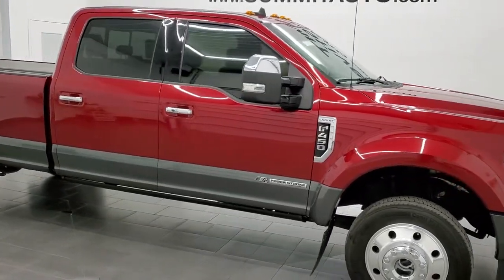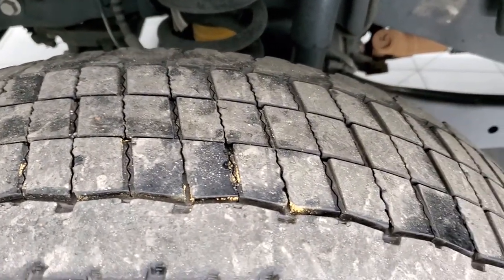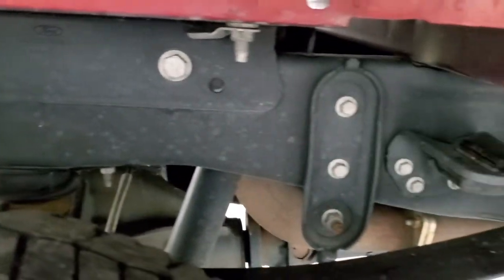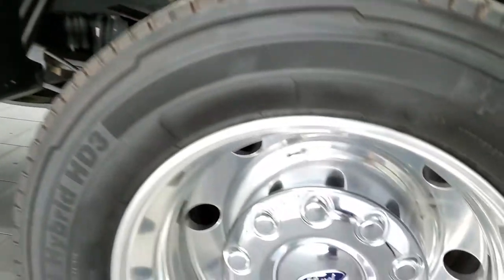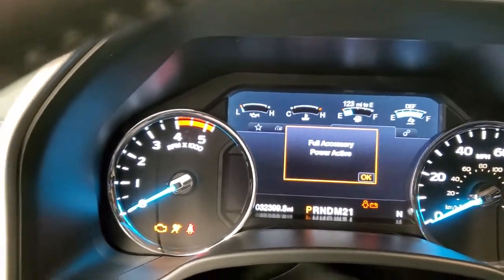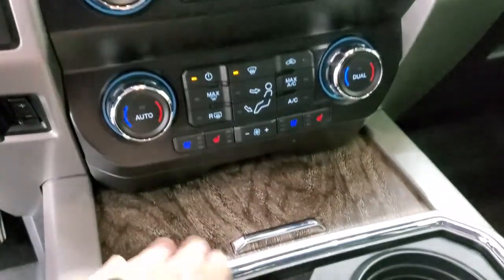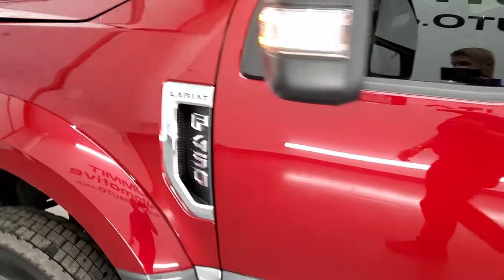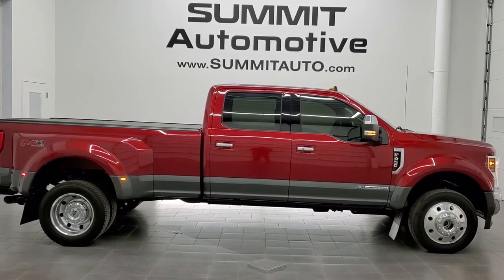2019 FORD F450 LARIAT FX4 POWERSTROKE DIESEL RUBY RED OVER MAGNETIC WALK AROUND REVIEW 12117Z SOLD!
This 2019 FORD F450 LARIAT CREW LONGBOX DUALLIE POWERSTROKE DIESEL IN RUBY RED METALLIC OVER MAGNETIC METALLIC TWO TONE PAINT SCHEME FOR SALE IN FOND DU LAC OSHKOSH WISCONSIN 54935 is the vehicle we did walk around review of today.

Thank you for checking out this video of this 2019 FORD F450 LARIAT CREW LONGBOX DUALLIE POWERSTROKE DIESEL IN RUBY RED METALLIC OVER MAGNETIC METALLIC TWO TONE PAINT SCHEME FOR SALE IN FOND DU LAC OSHKOSH WISCONSIN 54935

STOCK: 12117Z
PRICE: $77,991
MILES: 32,387
MAKE: FORD
MODEL: F450
VIN: 1FT8W4DT4KEG81492
LOCATION: FOND DU LAC OSHKOSH WISCONSIN, 54937 TRUCKS ON 41

1 OWNER! CLEAN TITLE HISTORY! 6.7 Liter V8 Powerstroke 2nd Generation Turbo Diesel Engine, 440 Horsepower, Full Four Door Crew Cab, Long Box 8 Foot Longbox, Dual Rear Wheel Dually DRW, Lariat Package, 6 Speed Automatic Transmission with Optional Manual Tap Shift, Turn Dial 4x4 Four Wheel Drive 4WD, FX4 Offroad Suspension Package, Factory GPS Navigation System, Reverse Backup Camera Rearview Camera, Cargo Camera Rear View Box Camera, 360-Degree Surround View Camera System, Non Smoker, Dual Power Air Conditioned Ventilated and Heated Seats, Black Ebony Leather Seats, Bucket Seats, Memory Driver's Seat, Retrax Rolling Tonneau Cover, Full Towing Package with Receiver Trailer Hitch, Wiring and Transmission Cooler Tow Package, 5th Wheel And Gooseneck Hitch Prep Package Fifth Wheel Goose Neck, Ultimate Trailer Tow Camera With Cargo Camera, Camper Package with Anti-Sway Bars, 6 Upfitter Switches, Factory Brake Controller, Factory Exhaust Brake, Powerscope Tow Power Mirrors that Power Telescope and Power Fold in with Built-in Directional Signals, Advancetrac with Roll Stability Control Traction Control, HDC Hill Decent Control, 4.30 Gears with Limited Slip Differential, Continental ContiHybrid 225/70 R19.5 Tires, Polished Aluminum Rims Premium Wheels, Four Wheel Disc Brakes, Power Fold Down Running Boards, Spray-in Bedliner, Bedrail Covers, Clearance Lights, Fog Lights, LED Bed Lighting, Reverse Sensors, Securicode Driver Side Doorcode Keyless Entry, Locking Tailgate, Tailgate Step Assist Manstep, Chrome Tipped Exhaust, Chrome Trimmed Grill, Chrome Trimmed Mirrors, AM / FM Radio Tuner, Sirius/XM Satellite Radio Capabilities Sirius / XM, Sync 8" Touchcreen Radio, B&O Premium Sound System, Microsoft SYNC System with Bluetooth, Hands-Free Audio System Blue Tooth, Android Auto Compatible, Apple Car Play Compatible, Audiophile Factory Subwoofer, Factory Subwoofer, USB Jack Portable Audio Connection, Intelligent Access with Push Button Start, Keyless Entry with Factory Remote Start, Power Sliding Rear Window Rear Window Defroster, Adjustable Height Seatbelts, Driver and Passenger Front Air Bags, L.A.T.C.H. Child Safety System, Side Curtain Air Bags SRS Safety Restraint System, Heated Steering Wheel Multi-Function Steering Wheel Controls, Homelink System with Three Programmable Buttons for Garage Doors, Lighting Systems & Security Systems, Compass, Outside Temperature Display and Mileage Display, Dual Multi-Zone Climate Control , Power Adjustable Pedals, Factory All Weather Floormats, Storage Compartment Under Rear Seats, Woodgrain Dash And Door Trim, Air Conditioning AC, Cruise Control, Power Locks, Power Windows, Automatic Headlights Autolamp, Power Tilt/Telescope Steering Wheel, 110V / 400W Auxiliary Power Outlet, 3 Year / 36,000 Mile Remaining Factory Bumper to Bumper Warranty, Whichever comes first, 5 Year / 60,000 Mile Remaining Powertrain Factory Warranty, Whichever comes first, Magnetic Metallic Gray, Ruby Red Metallic Tinted Clearcoat, ONE OWNER! CLEAN AUTOCHECK! Very very clean inside and out! This is one of the sharpest 2019 Ford F450 Crewcab longbox duallie trucks on our lot! Make your move before this super clean 4wd is gone!

STOCK: 12117Z
PRICE: $77,991
MILES: 32,387
MAKE: FORD
MODEL: F450
VIN: 1FT8W4DT4KEG81492